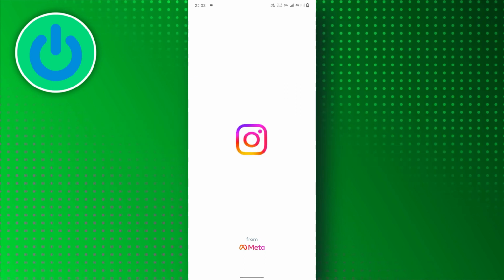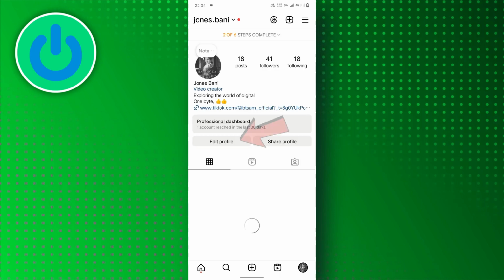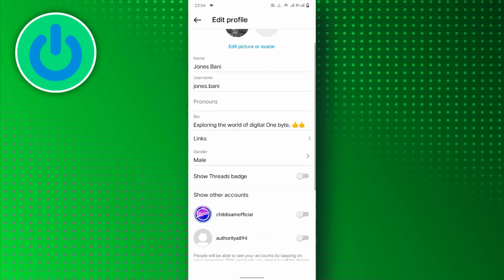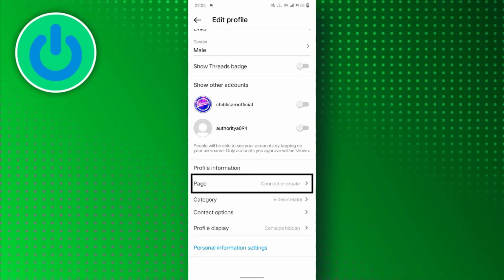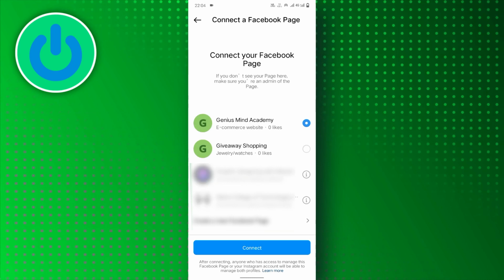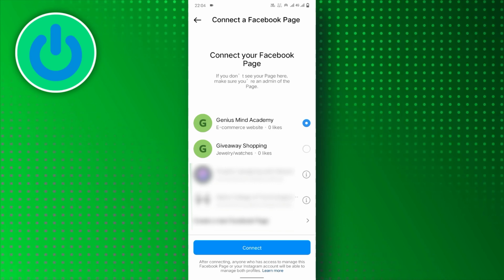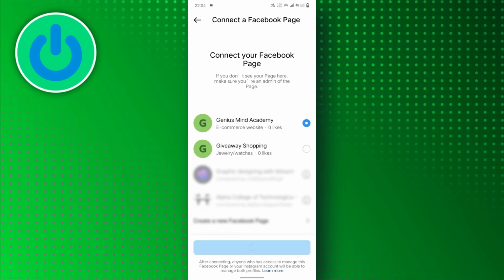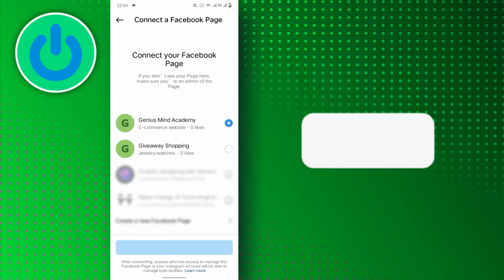How To Connect Instagram To Facebook Page - Full Guide (EASY)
How To Connect Instagram To Facebook Page | Learn How To Connect Instagram To Facebook Page in this step by step tutorial, easily link instagram to facebook page, quickly learn how to connect instagram to facebook

Time Stamp  ⏰
0:00 Intro on How To Connect Instagram To Facebook Page
0:15 How To Connect Instagram To Facebook
0:45 Link Instagram To Facebook Page